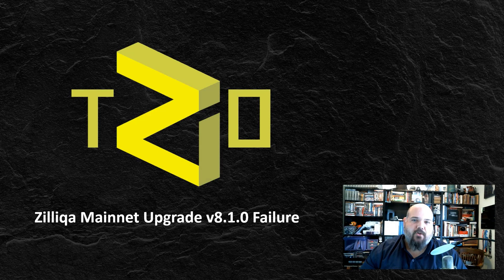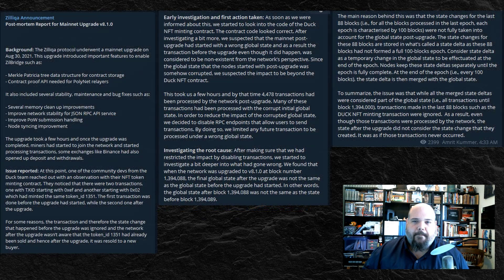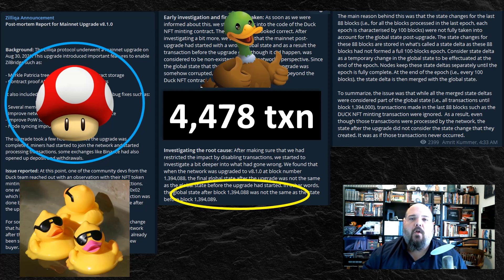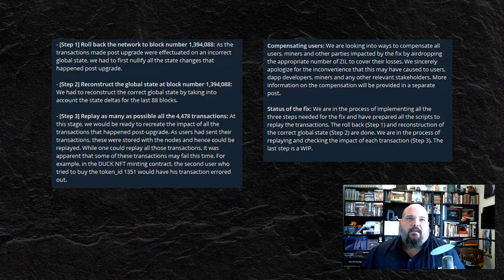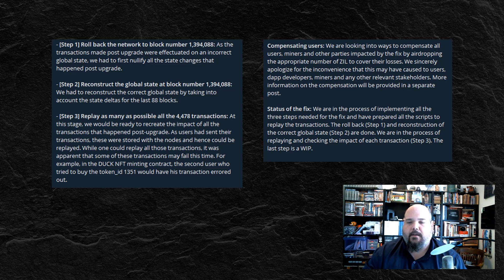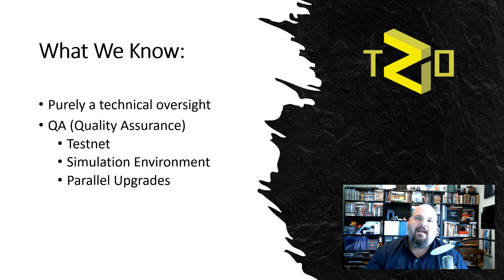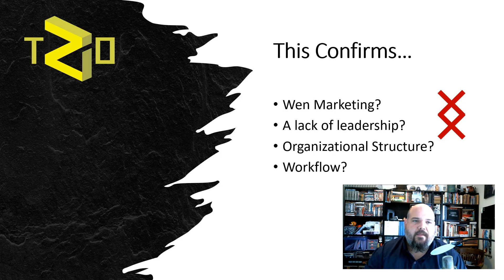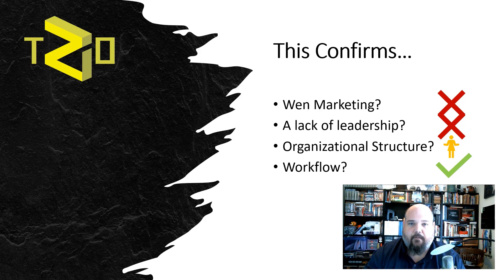Zilliqa Mainnet Update v8.1.0 Failure and Downtime - Event and Business Analysis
In this video, Chase Raz will provide a layman's explanation of the August 2021 Zilliqa blockchain downtime that was related to version 8.1.0's release on mainnet.  He'll also provide business analysis regarding the implications, and identify suggestions for Zilliqa, investors, and developers going forward.